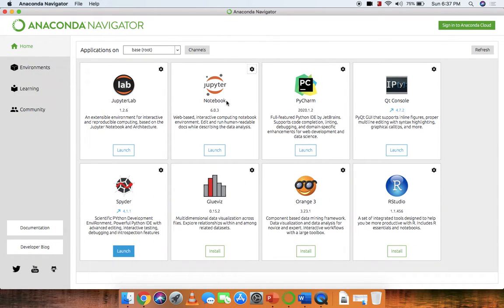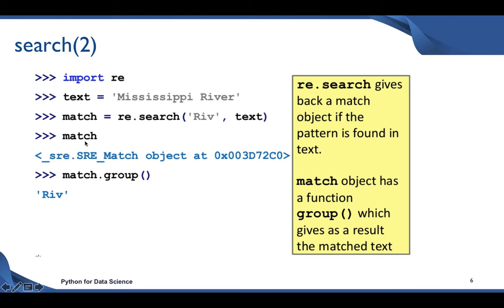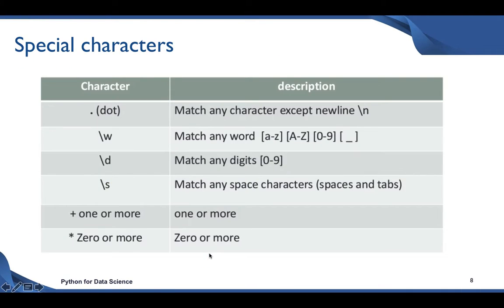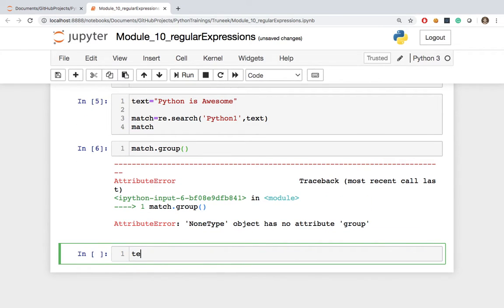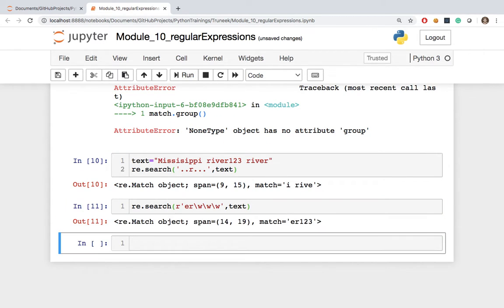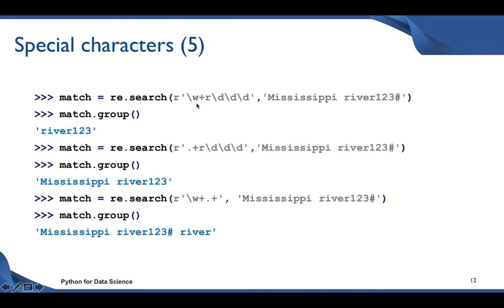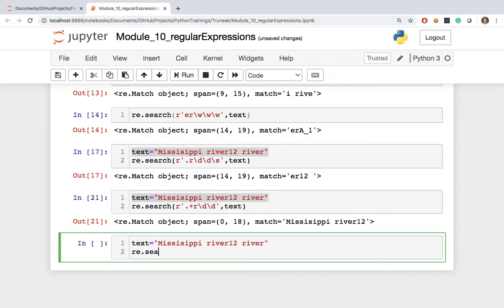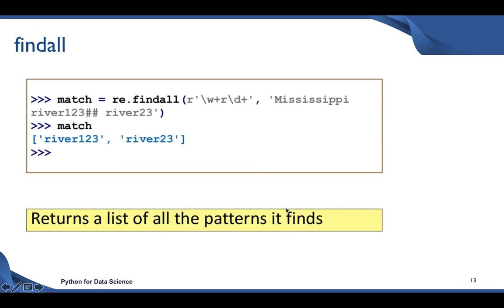Regular expressions made simple Python | Python Programming For Beginners | Easy Tutorial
Hi EveryOne !!
This video contains Regular Expression Explanation in Python

1. Regular Expression